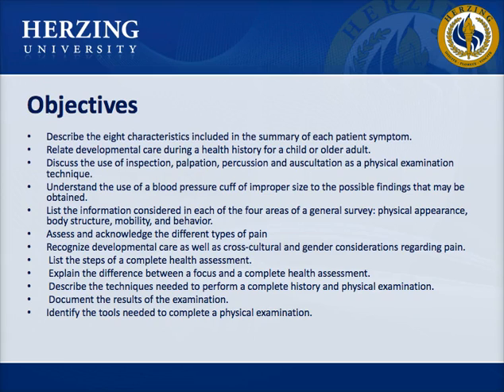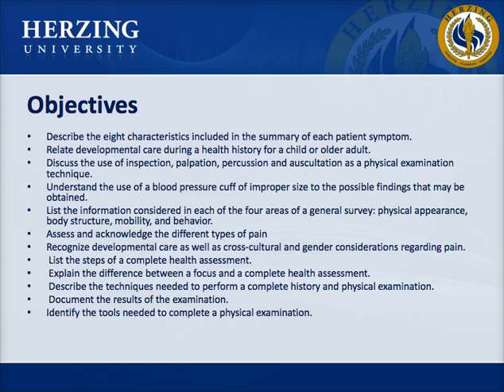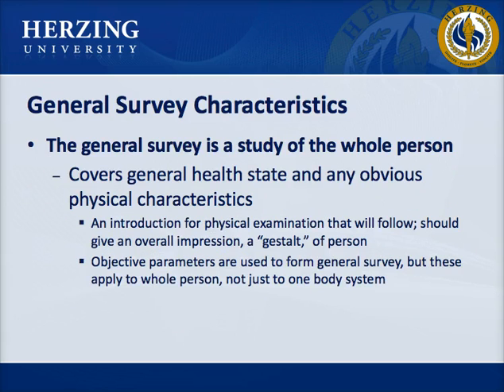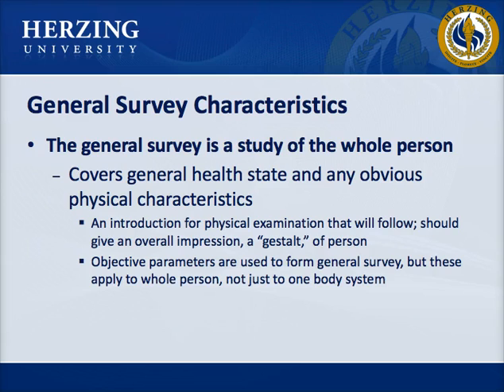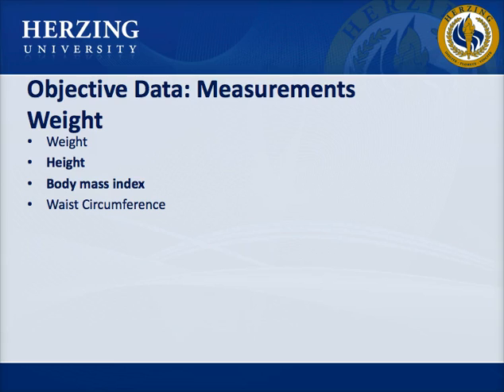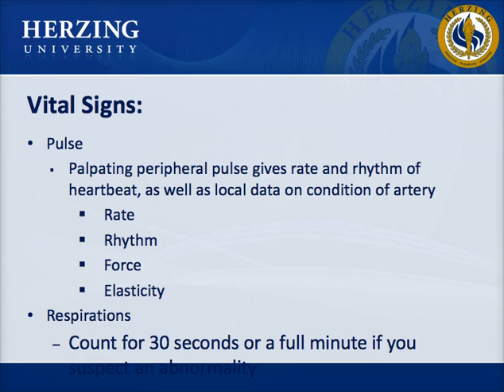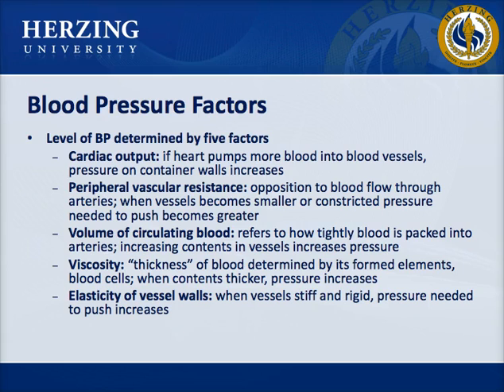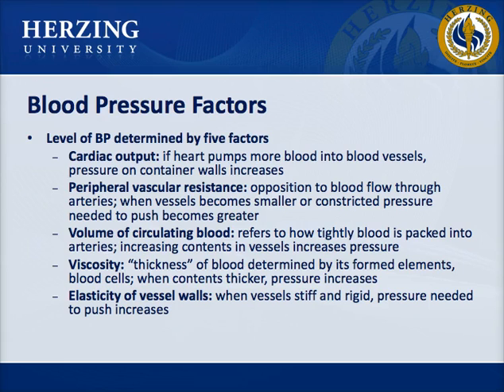Genral Survey, Measurements, & Vitals Signs